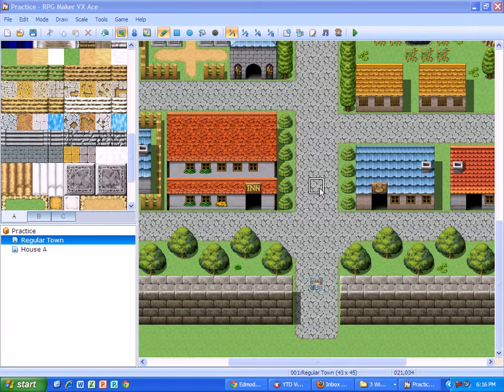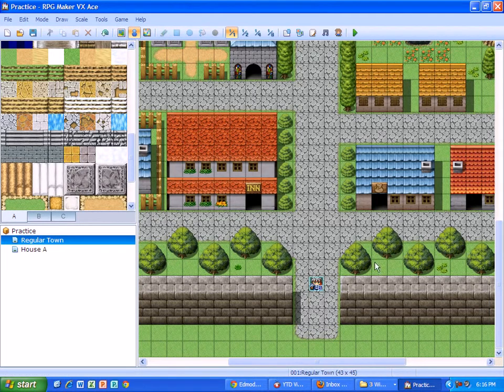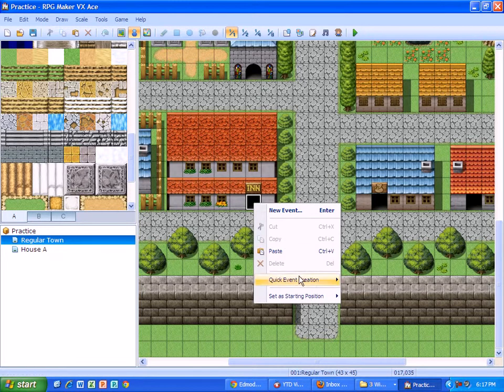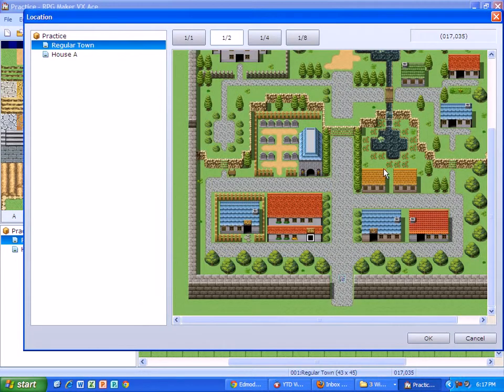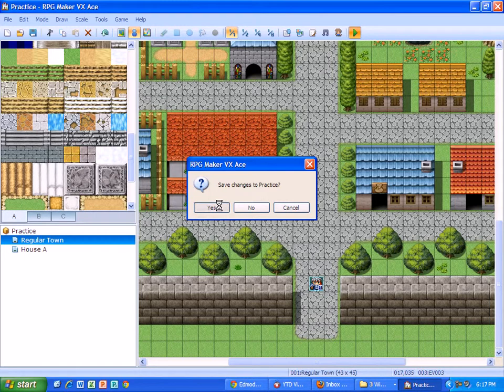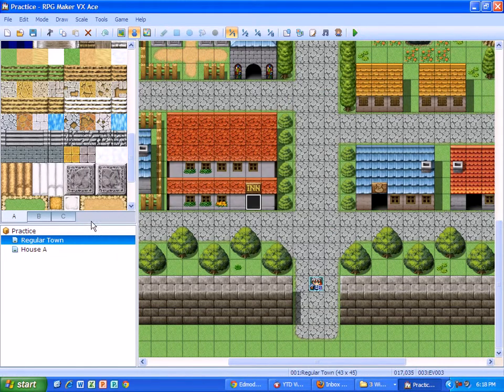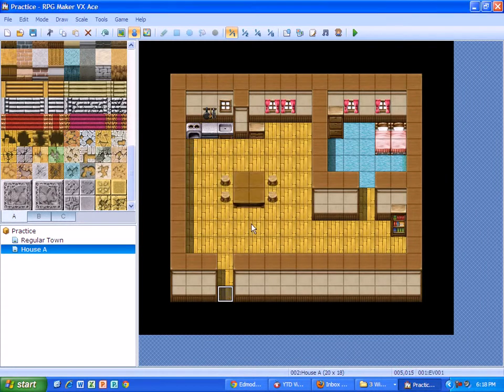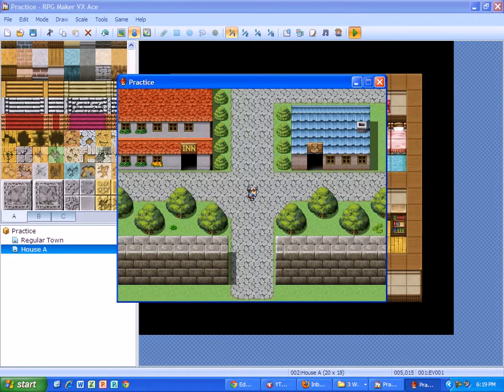How to add transfer events using RPG Maker VXAce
A simple tutorial on how to add transfer events using RPG Maker VXAce.